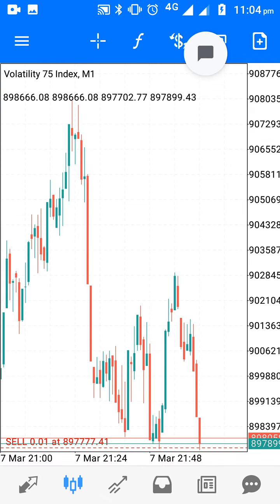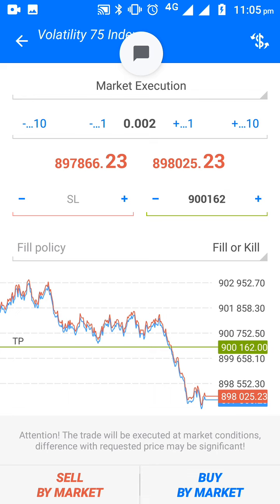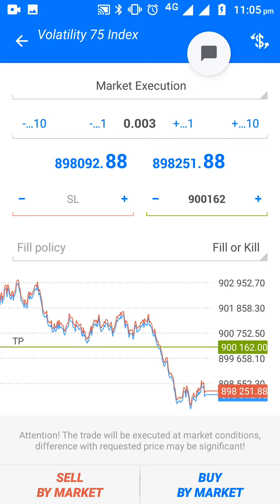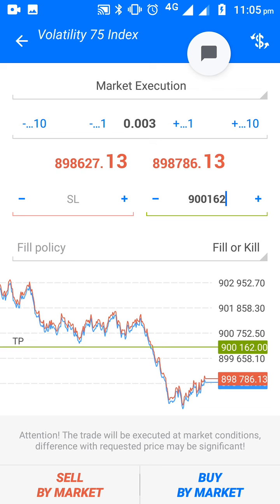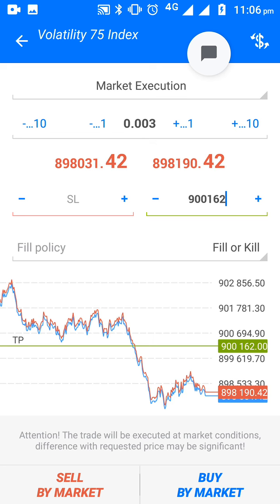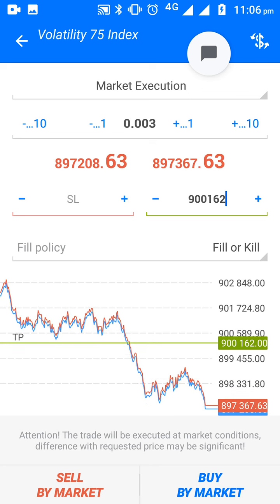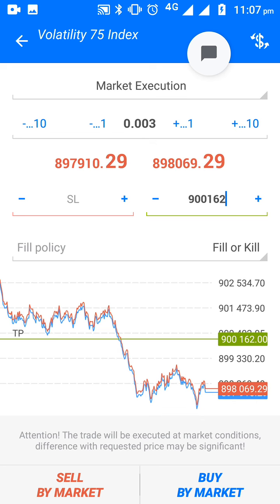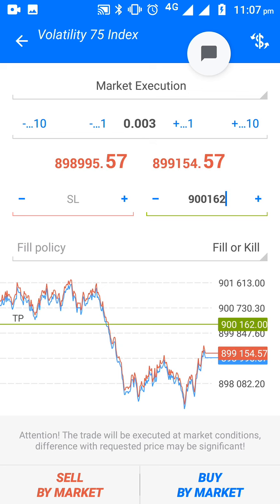Join The Live Trading Session Tutorial Demonstrating Trade Benefits Hourly Scalping Trade Entries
I have few questions for you 😃.

*Have you ever earned N10,000 Consistently Daily for 1 month? What about earning N5000 daily for 1 month at least?*
_How will setting and achieving N5K or N10K daily income goal make life different for you?_
Will you like to make it happen for yourself this month or next month, and continue for the rest of the year?
*Will you like to know how you can start earning N5K or N10K daily income, consistently, for the first month?*
Have you heard about *Trade Benefits Talent Factory?*

_What does "Trading" mean to you?_

What do you know about *Trading?*

*Do you know that with Trading, you can actually earn N5K to N10K daily income, consistently, for 1 month?*

Will you like to know *how, what and where to trade* in order to achieve this N10k daily income goal?

Are you Interested in trading to profit $20 minimum profit per day, interested in choosing your own time and trading only when you have the time?

 then, once you've done that, tell me what you think about making $20 per hour by trading.

*Have you been trading on your own?*

 _If you have ever traded anything on your own, have you lost and are you still losing money instead of making money?_

If this is you, it means you don't know the Millionaire Three Rules, therefore, you're busy throwing away money, while others are catching this same money everyday.

Now that *the Millionaire Three Rules have been perfected,* and now that *losing is no longer possible,* please tell me, *what is keeping you from learning the Millionaire Three Rules?*

*What Will It Cost You?*

All it will cost you is training fee and trading capital to fund an account to trade with, by yourself, and start making minimum of $10 profit daily.

_If you're not greedy about profit and you're excited about never losing your capital, and if you can afford the training fee and capital, learn the Millionaire Three Rules now and start making money for yourself today._

*Not Ready to learn because you have basic knowledge but only need some entry directives?*

Get the best trading strategy you need to trade at your own time with a prospect of making $20 per hour.

Kind Regards,

Your *Financial Market Millionaire Mentor*

_Contact me now for any Enquiries._

*Join any hour of daily Live Trading Session, If you already know how to trade,* then you can always join with your subscription
If you haven't traded before, but Want to start trading, then enroll for training and create your trading account

Name: Francis Bestman
Occupation: Business Development Strategist and Published author of 15 Books,
See the most recent book publication for supporting traders. It's titled *"Millionaire Three Rules,"* sold on Amazon
Am waiting to support your trading success